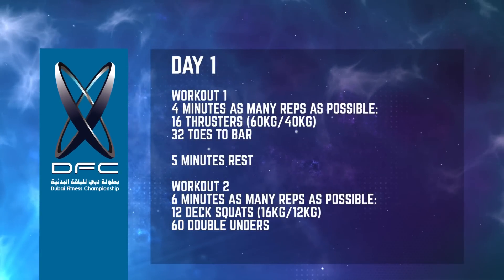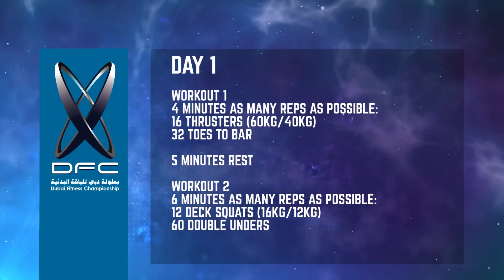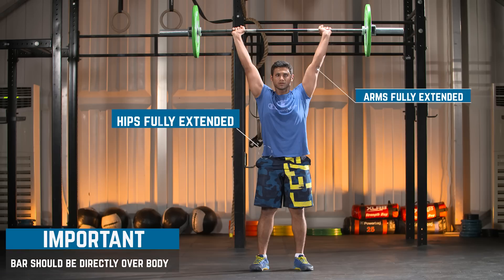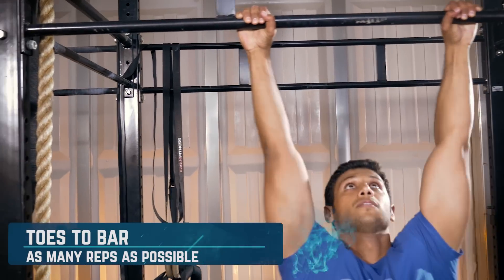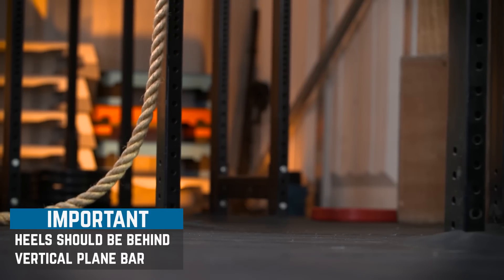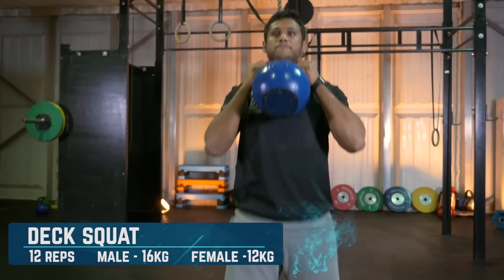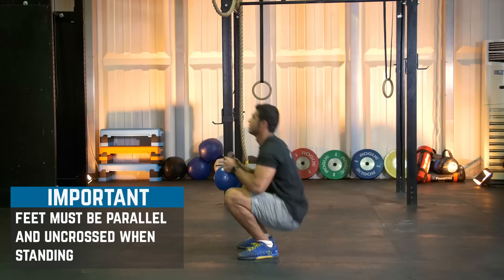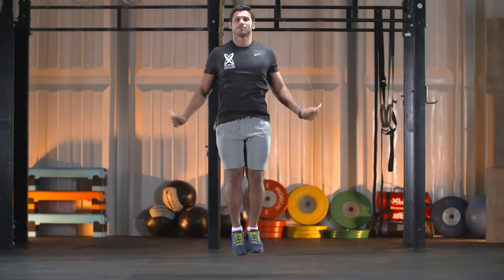Dubai Fitness Championship 2015 - Day 1 Workouts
On a running o’clock:

Workout 1:

As Many Reps As Possible of:
16 Barbell Thruster (60kg/40kg)
32 Toes to Bar

5 minutes Rest

Workout 2:

12 Deck squat (16kg/12kg)
60 Double-Under